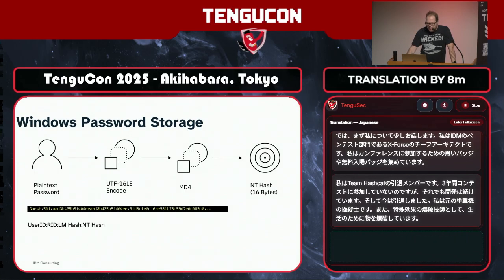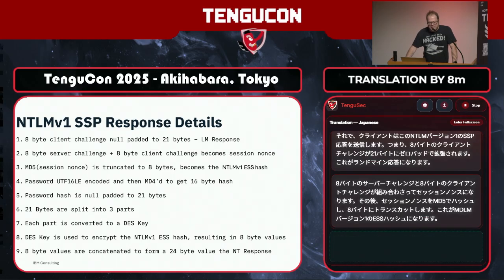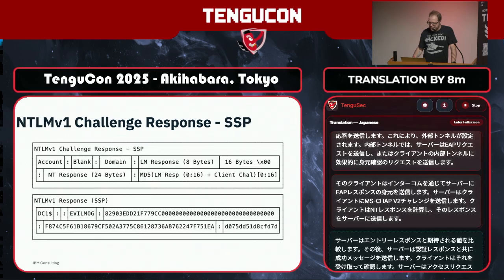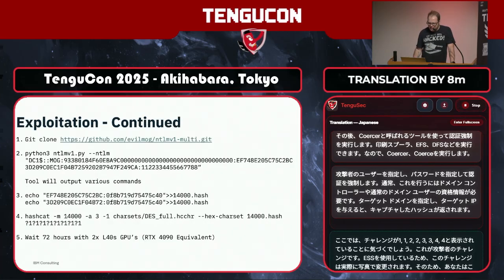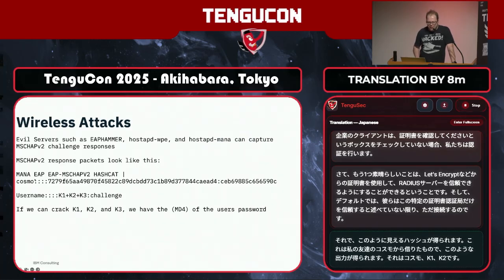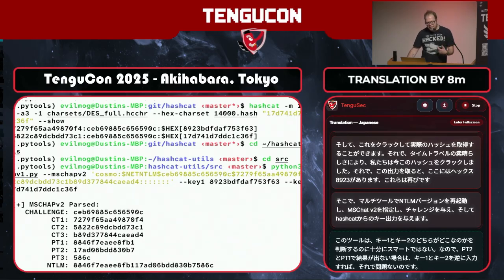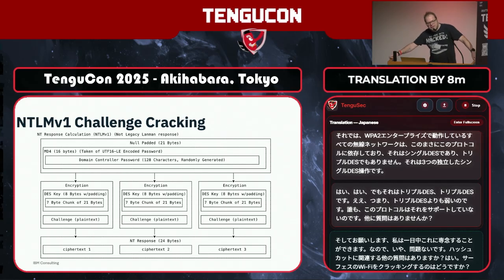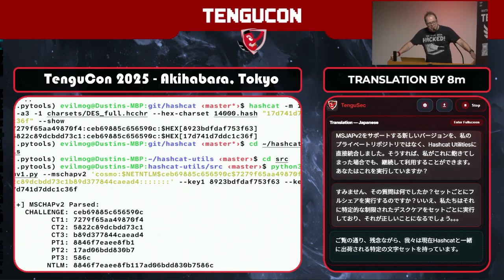TenguCon 2.0 - PPTP-VPN, MSCHAP-v2, and NTLMv1 Reversion to NTLM - Dustin Heywood (EvilMog)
This talk will go over the upgraded ntlmv1-multi tool what was recently merged into hashcat-utils, it will explore the commonalities between PPTP-VPN, MSCHAPv2, and NTLMv1 as well as a number of exploit primitives. This talk will enable researchers to look deeply into their environments and find vulnerabilities that they didn't know existed.